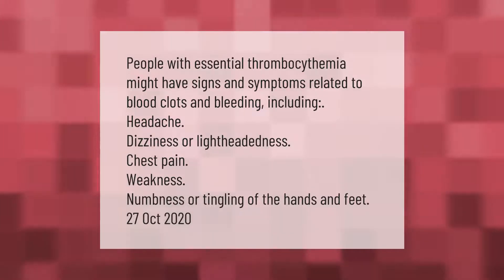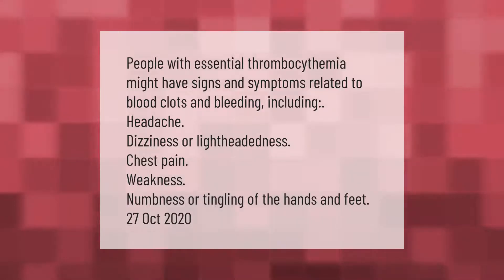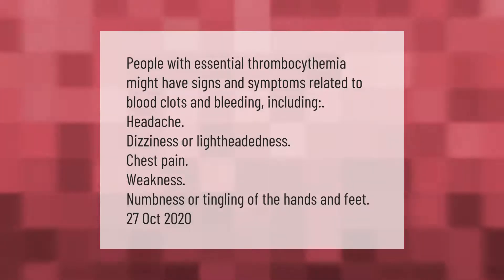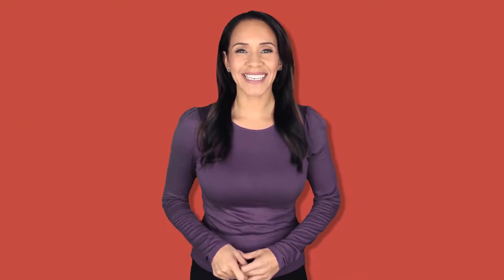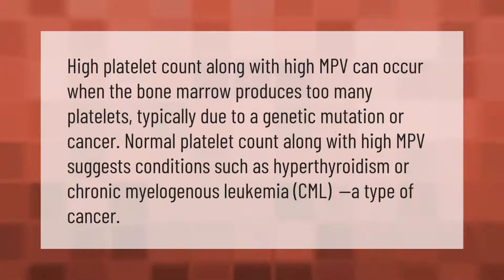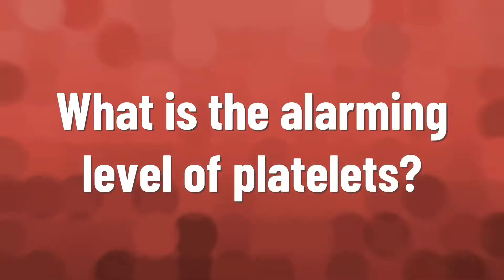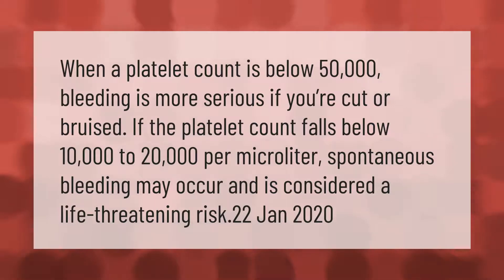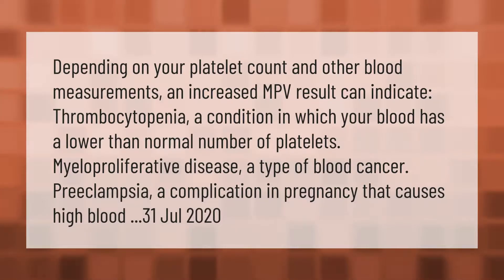What are the symptoms of high MPV?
00:00 - What are the symptoms of high MPV?
00:38 - When should I be concerned about high MPV?
01:11 - What is the alarming level of platelets?
01:40 - What causes high MPV?

Laura S. Harris (2021, March 2.) What are the symptoms of high MPV?
    AskAbout.video/articles/What-are-the-symptoms-of-high-MPV-226464